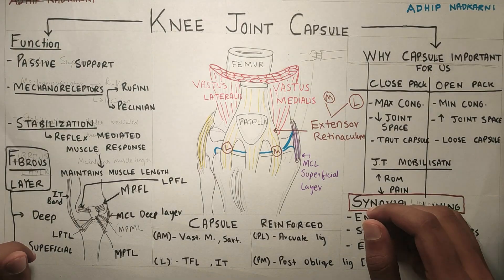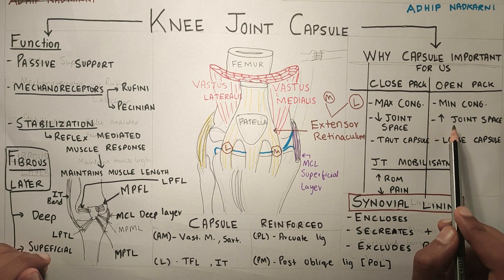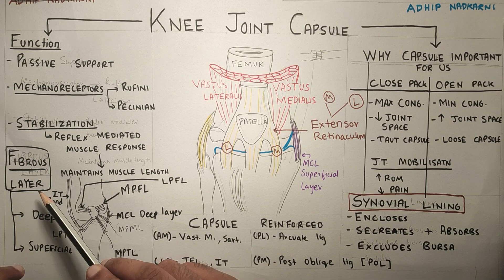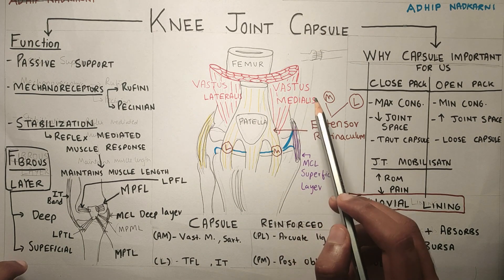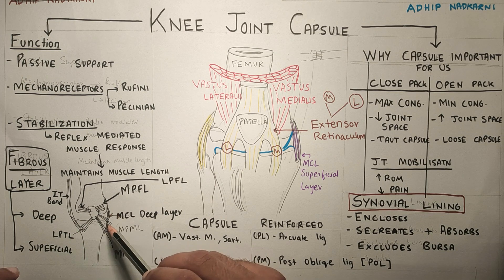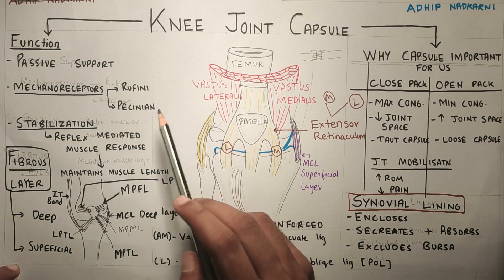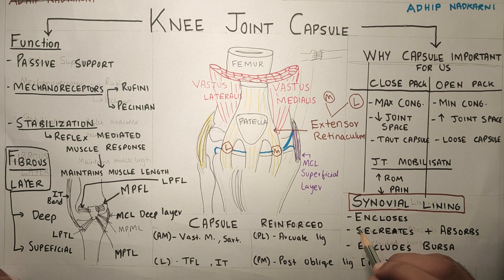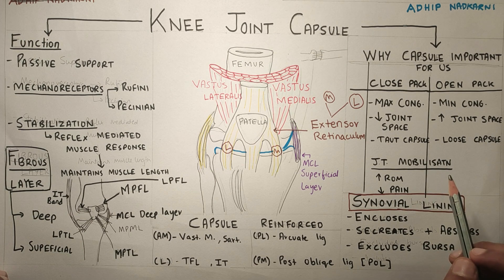knee joint capsule layers and function made easy(knee bio-mechanics physiotherapy tutorials)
In this video we talk about why it is important for physiotherapist to learn about knee joint capsule.
We also covered closed pack and open pack position of knee joint and how it helps in joint mobilization.
knee joint capsule has two layers: fibrous layer and synovial layer
Its functions are: secretion, absorption of synovial fluid.
it also stabilizes the knee joint